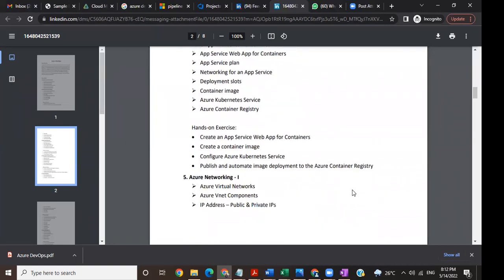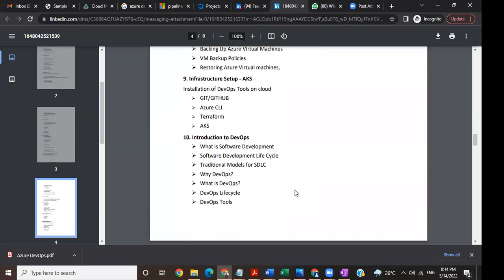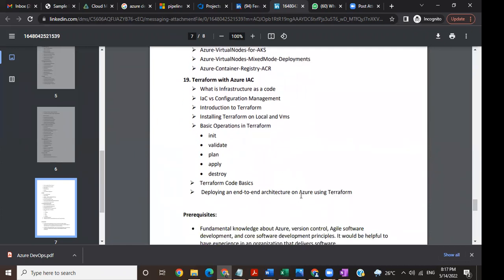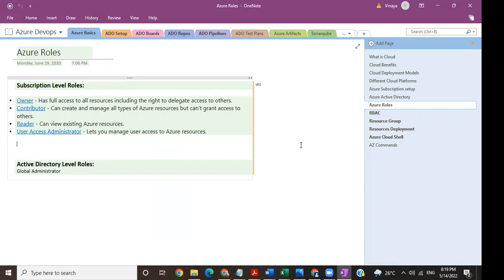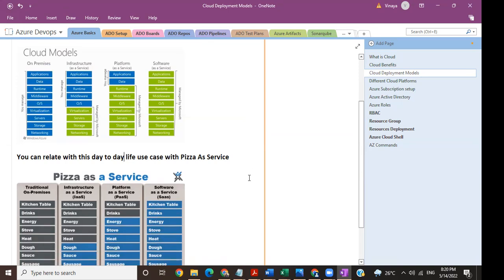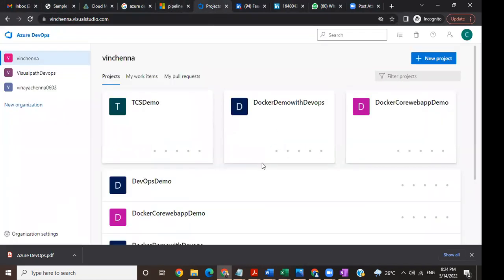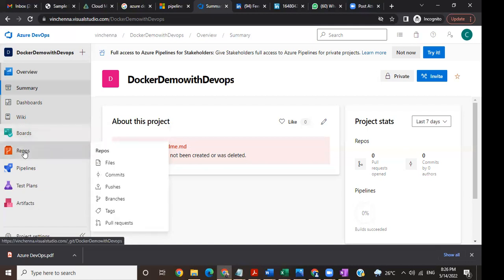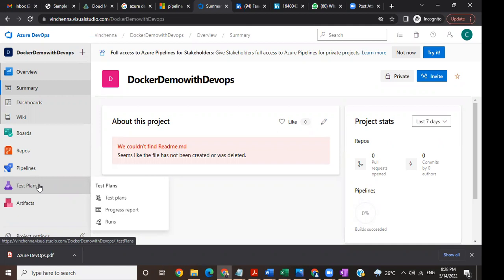Azure DevOps Demo Class by Vinay 15yrs of Industry Experince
In this video, We have explained everything you need to know about the Azure Fundamentals, Azure Admin Concepts and Azure DevOps training.

The Microsoft Azure DevOps certification training will help learners master the concepts of both DevOps and Azure and develop formidable skills in cloud architecture, Resource Manager & Virtual Network Connectivity. Azure DevOps is the platform from Microsoft that provides a complete end-to-end set of DevOps tools for developing and deploying software. With efficiency being a constant goal in the process of software development, Azure DevOps is a powerful tool for implementing and managing a solid DevOps toolchain. Azure DevOps offers several services from Azure Boards for planning and tracking, to Azure Pipelines for building, testing, and deploying, to Azure Test Plans for testing and shipping, and much more.